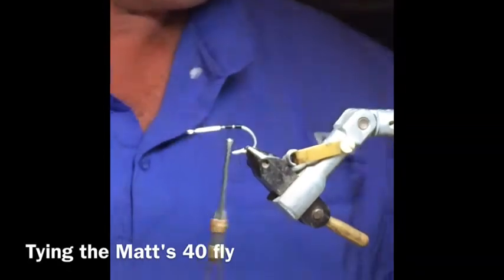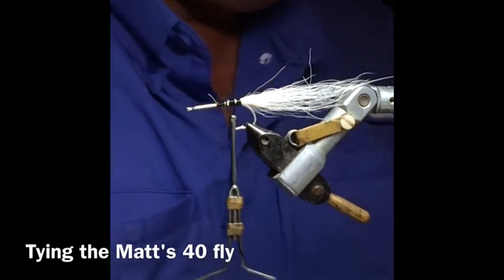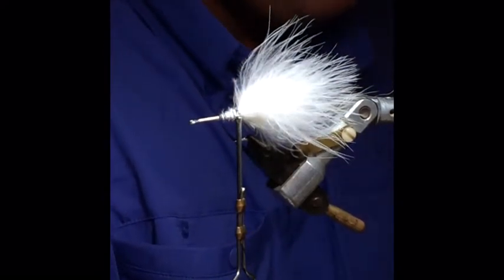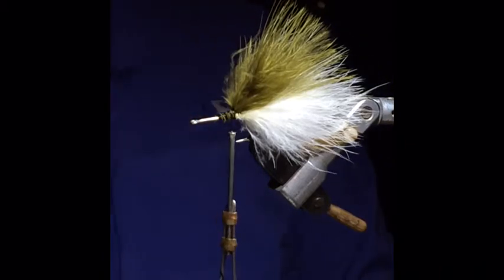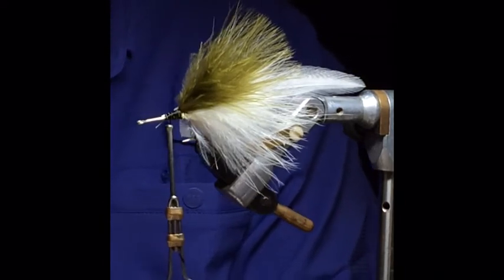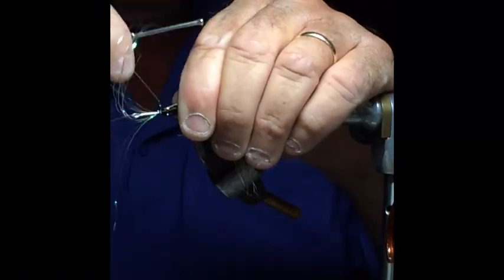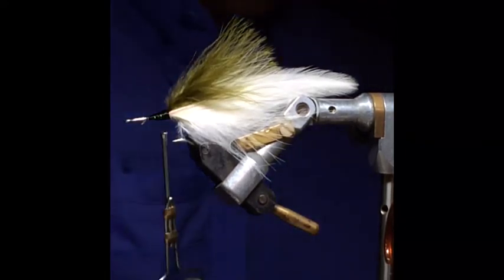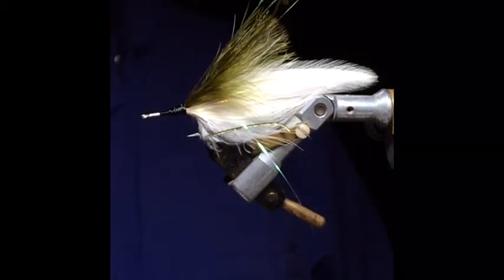Capt. Stacy Mullendore March 2014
Capt. Stacy Mullendore ties his version of Capt. Matt Hoover's Matt's 40 fly.